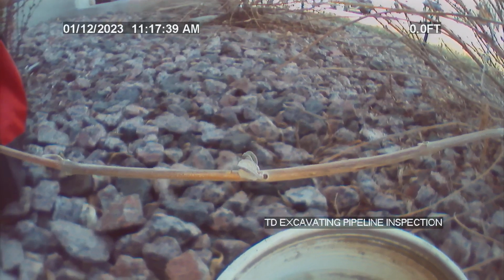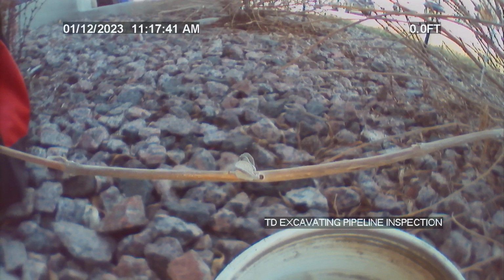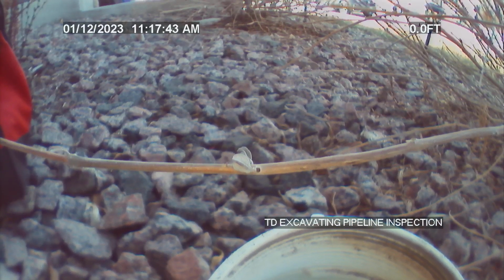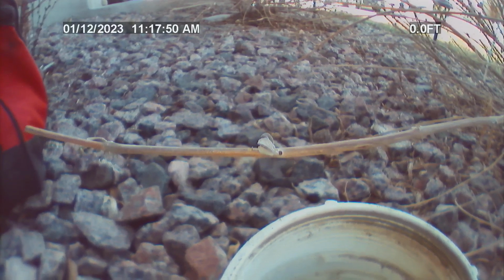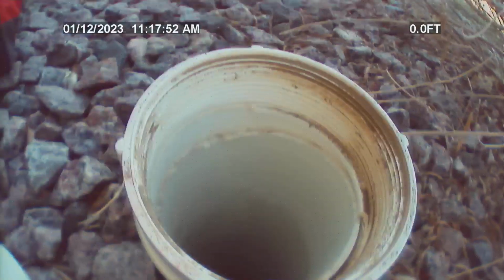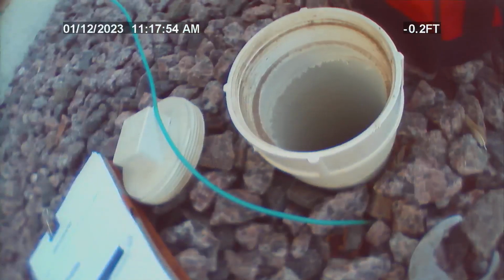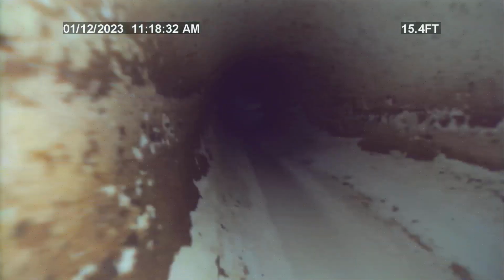SEWER SCOPE 1/12/2023 7072 Passing Sky Drive Colorado Springs, CO 80911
- Camera from outside 4 inch double sweep PVC clean-outs in front yard.
- 19 feet to ABS roof vent
- pipe material  transitions from SCH 40 PVC to SDR-35 PVC at 24 feet from outside clean-out that goes towards the city main.
- The tap at the city main is 59 feet from outside clean-out.
- Entire sewer lateral at this residence is all PVC with no issues found during the time of inspection.
- Recommend having the line cleaned and re-inspected every 2 to 3 years for normal line maintenance.